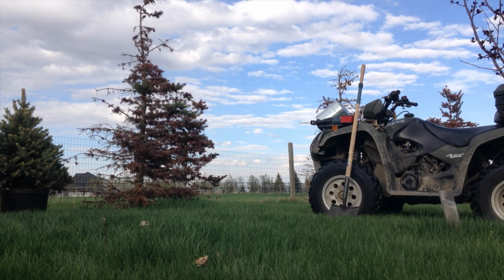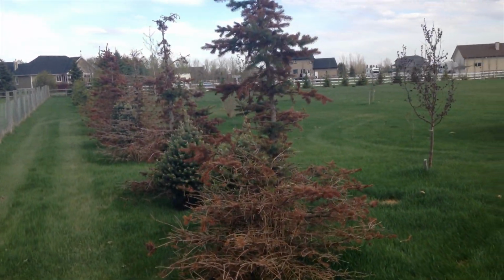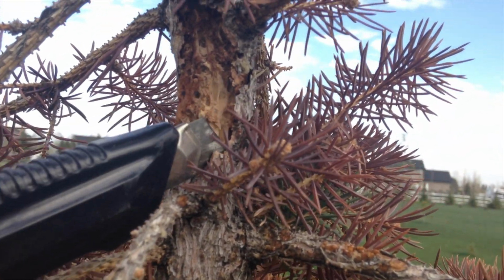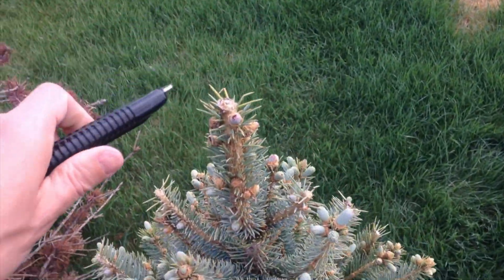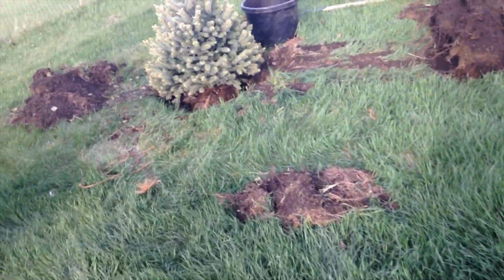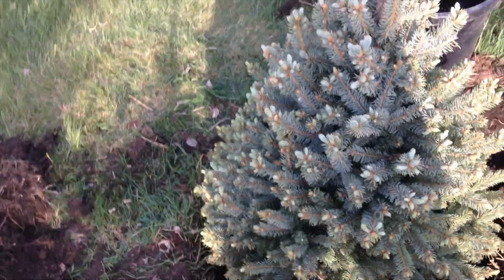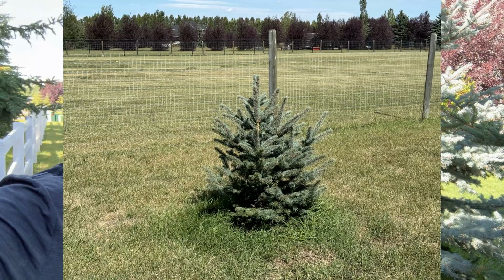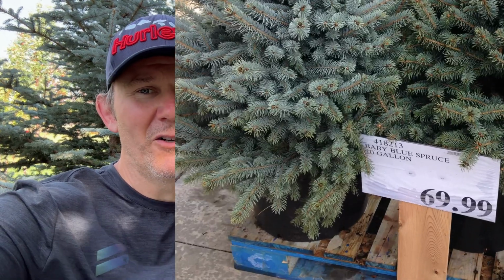Did Costco Scam Me? My Spruce Trees are ALL Damaged!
Hey guys,
Today I’m going to be replacing some dying spruce trees. We had a very wet summer last year and they didn’t do well. This year has been very dry with a lot of weevil activity. I’ll show you some weevil damage, how I ripped the old ones out and a little surprise I found when planting my new trees from Costco.
I used my ATV to pull out the old tree and then I planted the new one. Here are the trees I picked up from Costco today. They cost about $70 each and are bucket grown with a nice root ball, and not ripped out of the ground. At least this is what I thought.
So, it appears that the supplier actually grows the trees in the ground. When they are harvested, they are cut from the ground and placed into pots. This causes root damage and in the end, my trees died. They did ok for their first year and after their second year, they were totally dead. It’s really unfortunate because growing trees in the prairies is hard enough but when the trees have major damage, it makes it much more challenging.